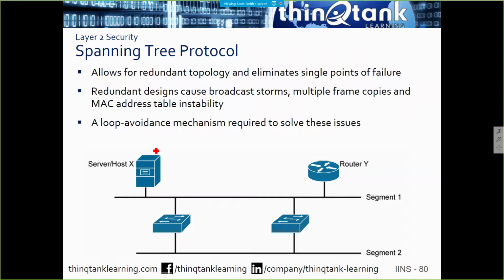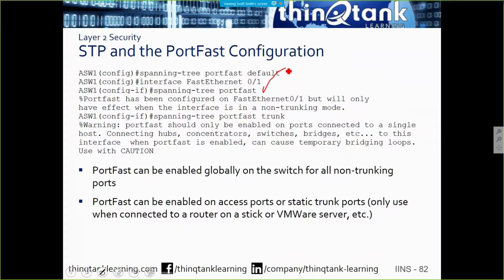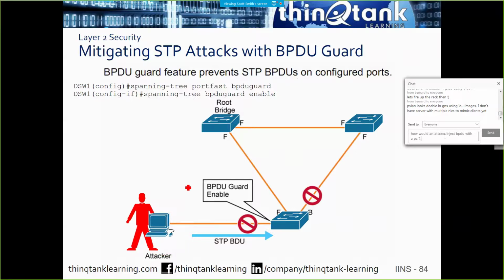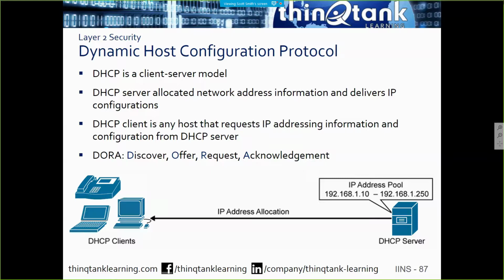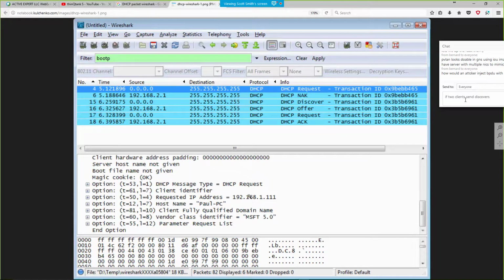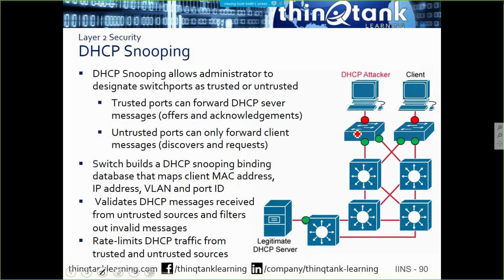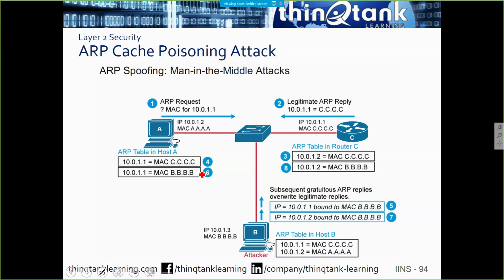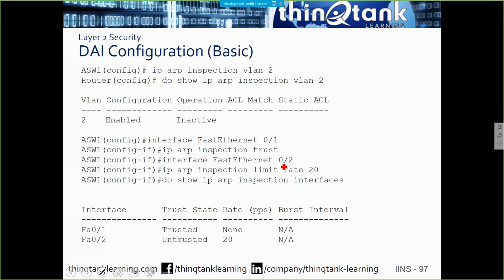CCNA Security - Securing Layer 2 protocols